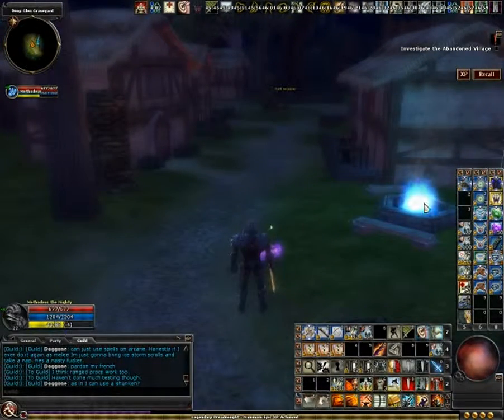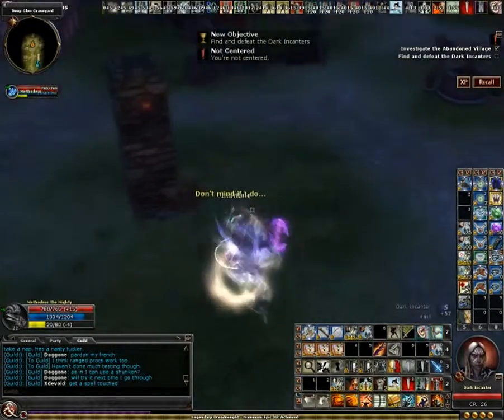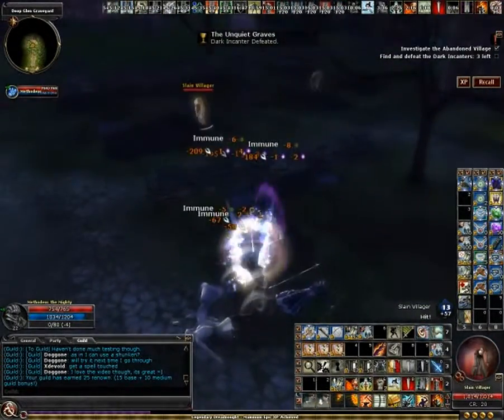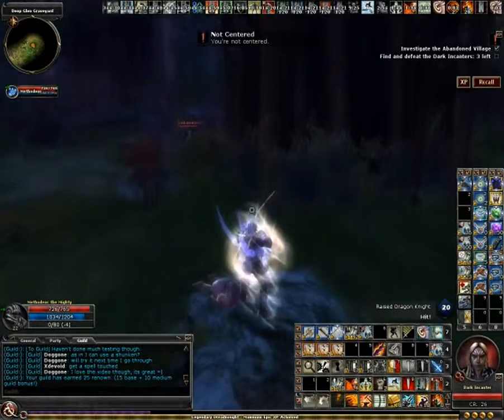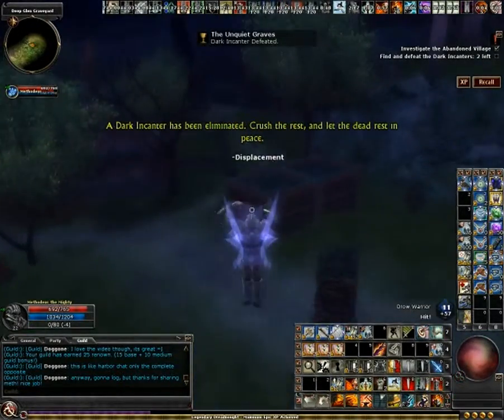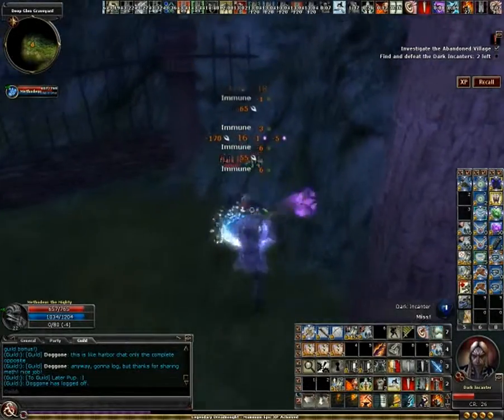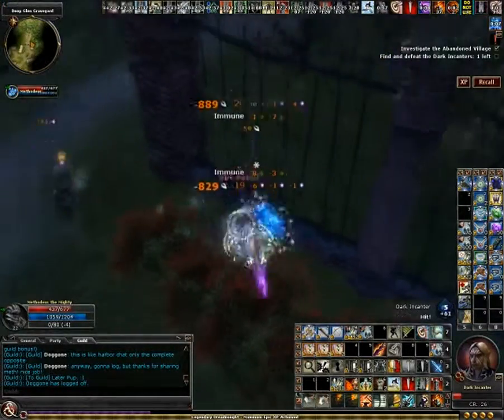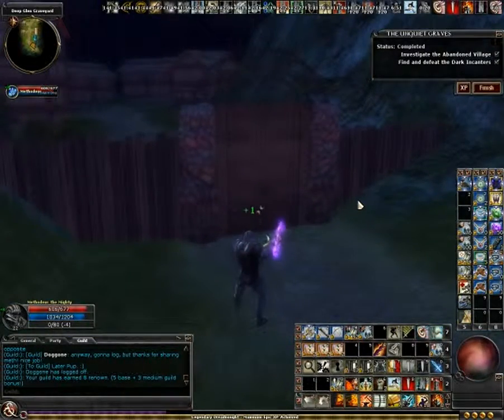DDO Unquiet Graves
A solo walkthrough of Unquiet Graves with commentary.